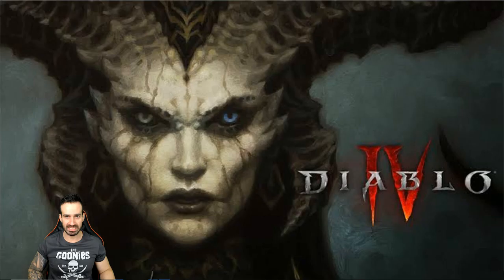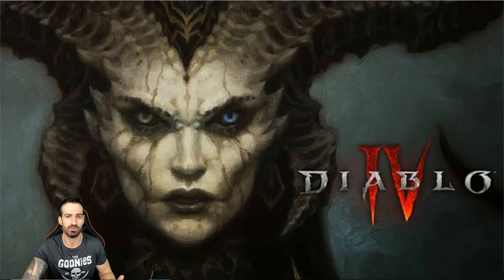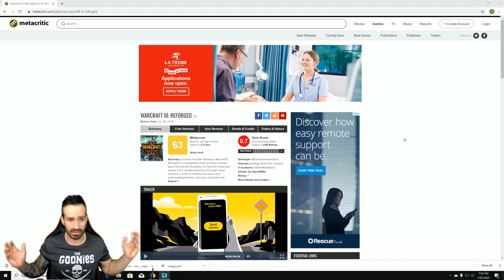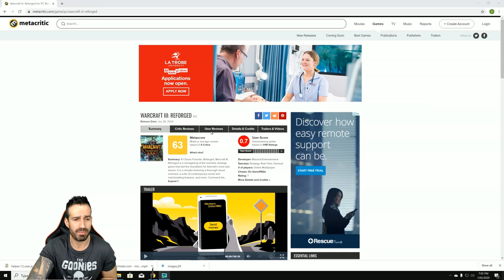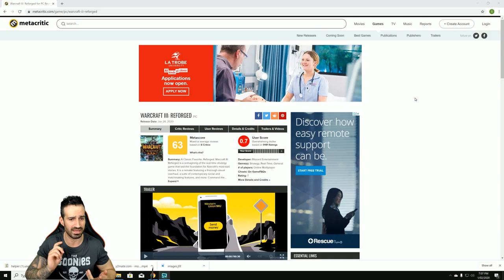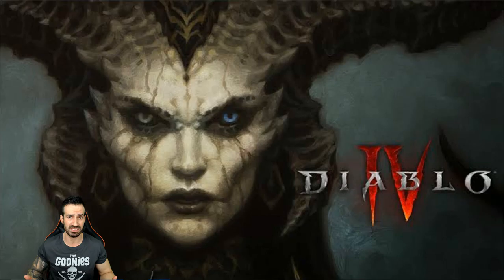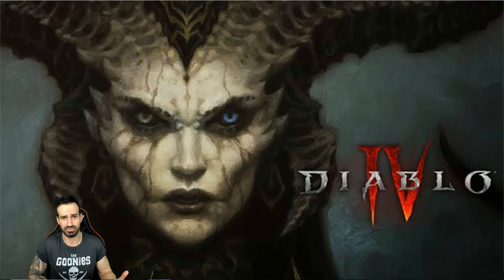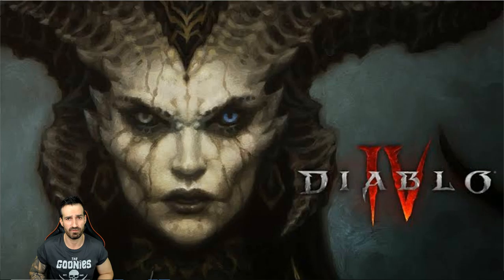Is Diablo IV In Jeopardy? Warcraft III Reforged Disaster And Blizzard News Update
Is Diablo IV in jeopardy after the disaster with Warcraft 3 Reforged?

Initial release date: May 15, 2012
Developer: Blizzard Entertainment
Series: Diablo
Genres: Action role-playing game, Hack and slash
Modes: Single-player video game, Multiplayer video game